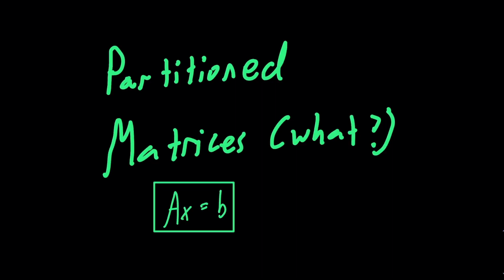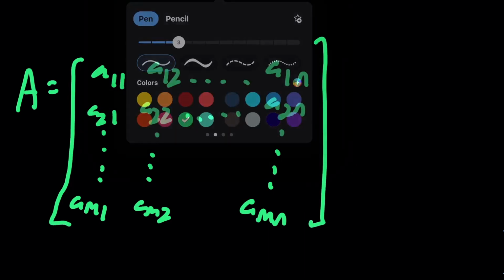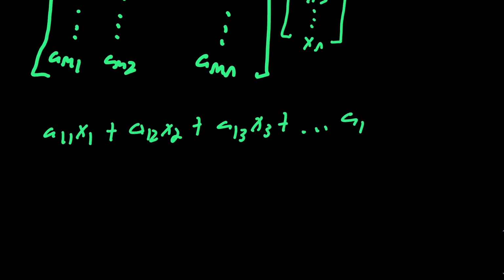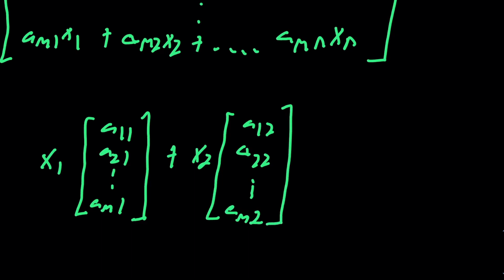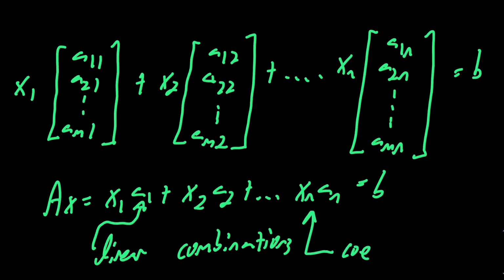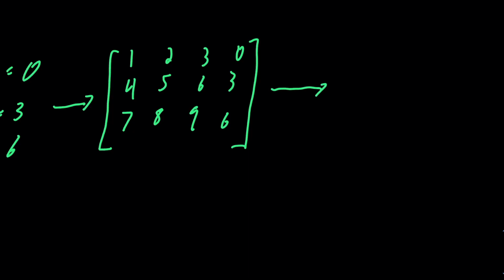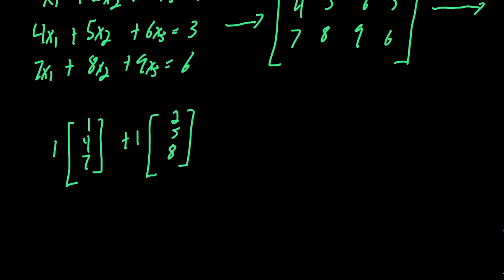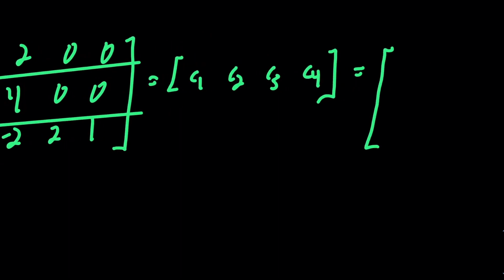Partitioned Matrices: What They are & How to Use Them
Partitioned matrices are what time management is for us; breaking big things down into comprehensible bits at our highest convenience. I will go over what they are as well as applying them to a system of linear equations.